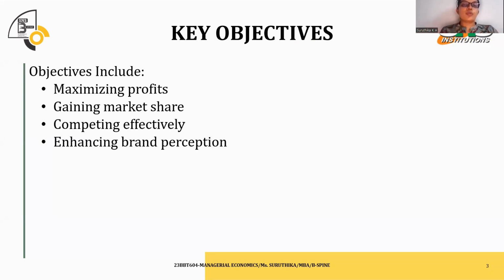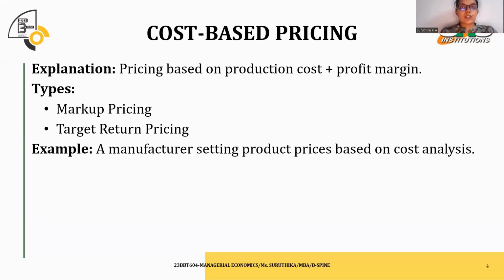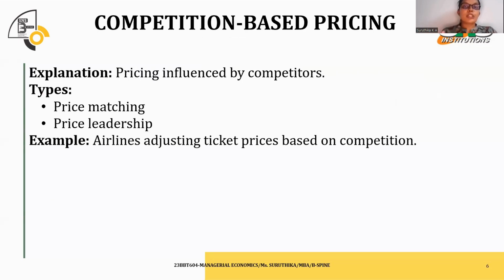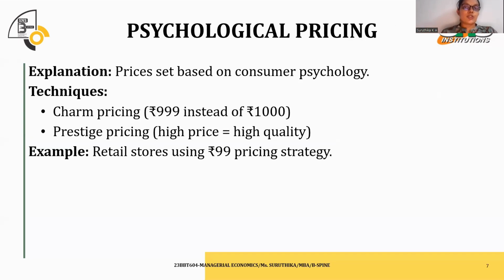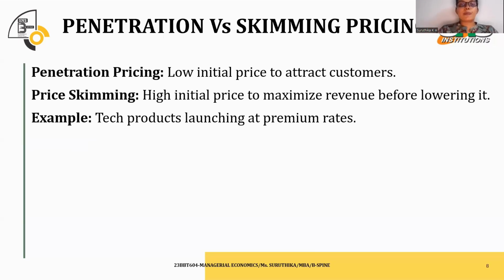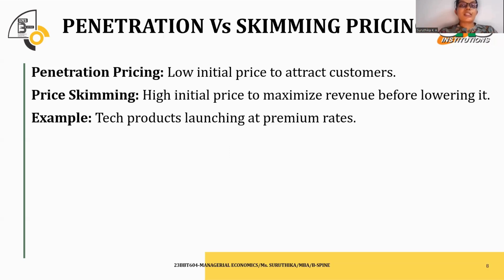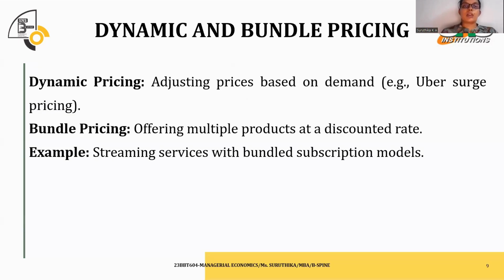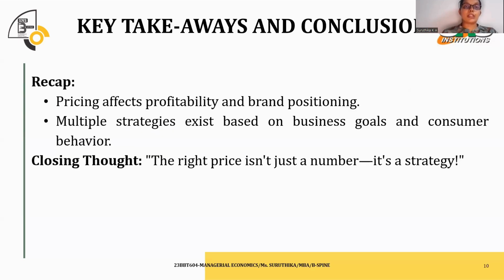Pricing Strategies|Managerial Economics|SNS Institutions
This video explores various Pricing Strategies used by businesses to maximize revenue, attract customers, and gain a competitive edge—an essential topic for MBA students studying marketing and managerial economics. It covers key strategies such as penetration pricing, skimming pricing, cost-plus pricing, value-based pricing, psychological pricing, and competitive pricing, with real-world examples for better understanding. You’ll learn how businesses choose pricing strategies based on market conditions, customer behavior, cost structures, and competitive dynamics. This video will help you grasp how pricing influences consumer perception and business success, equipping you with practical knowledge for strategic decision-making in real-world markets.